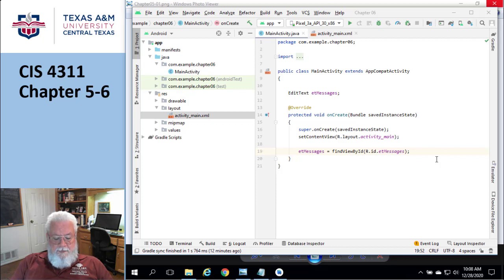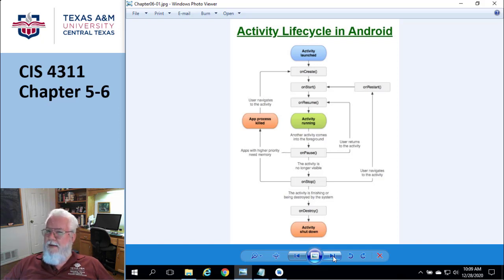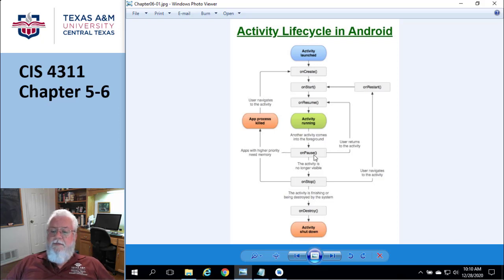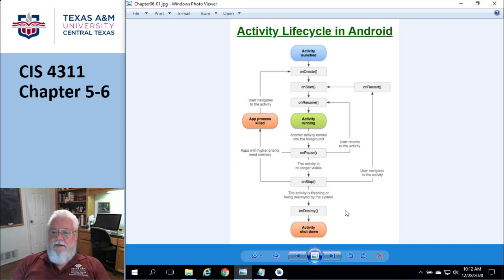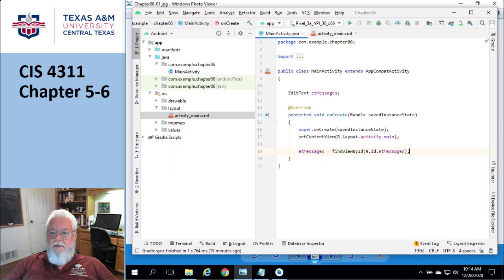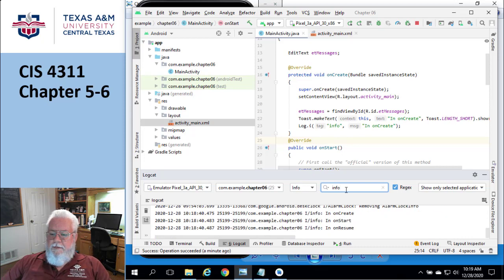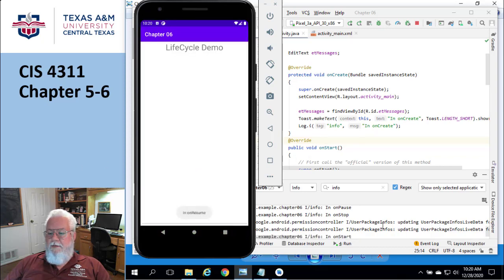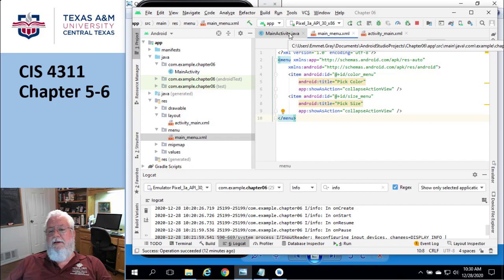CIS4311 Chapters5-6 Part5